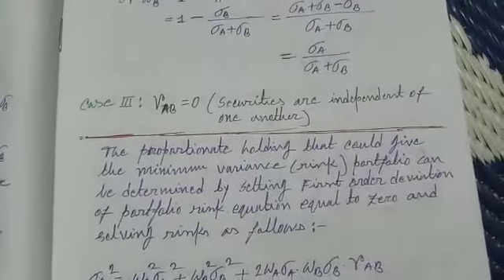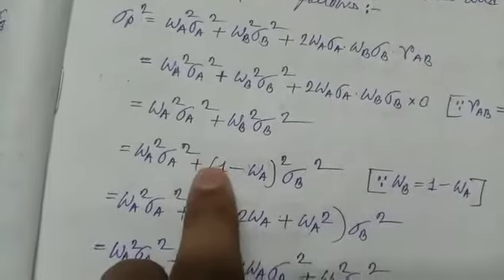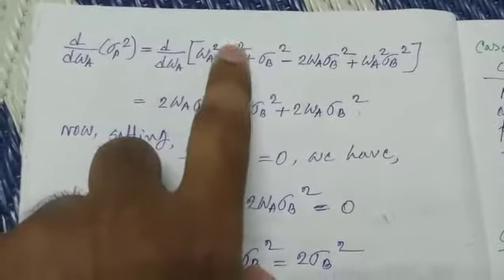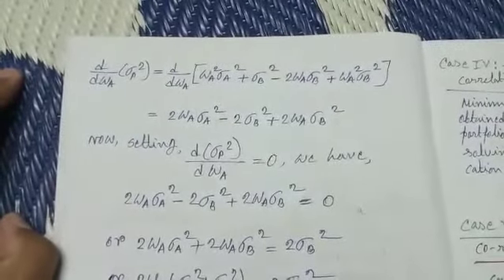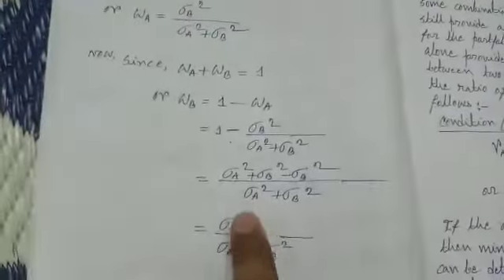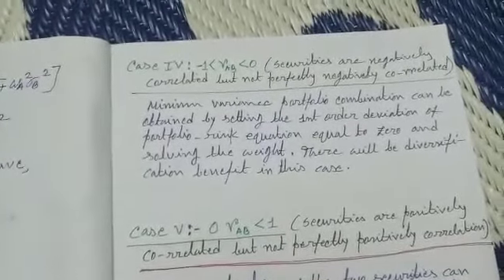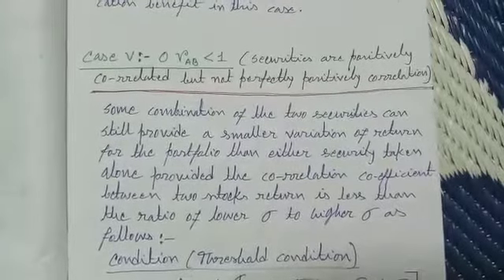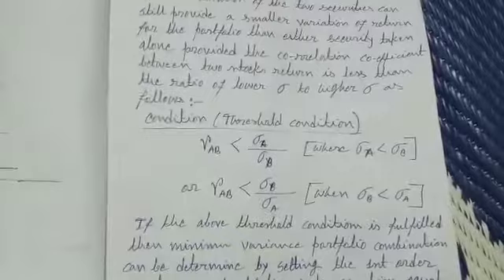Portfolio diversification(markowitz diversification)part 5